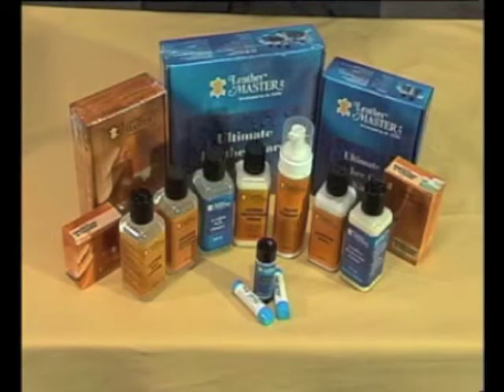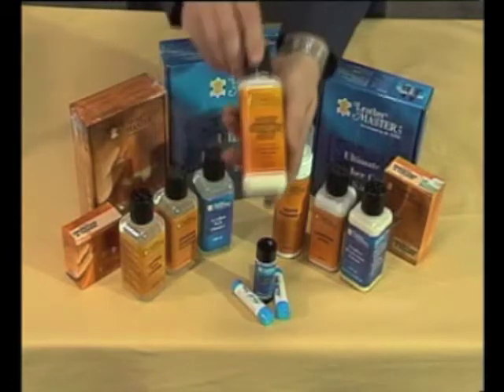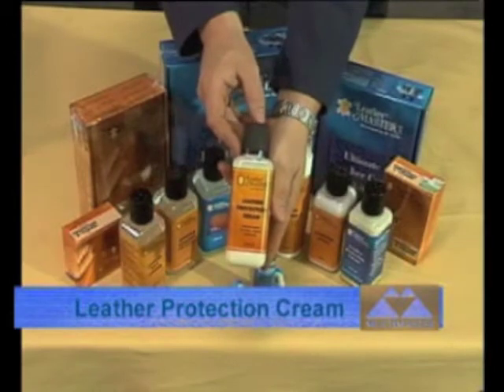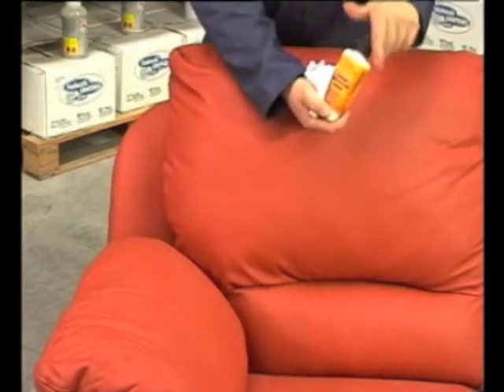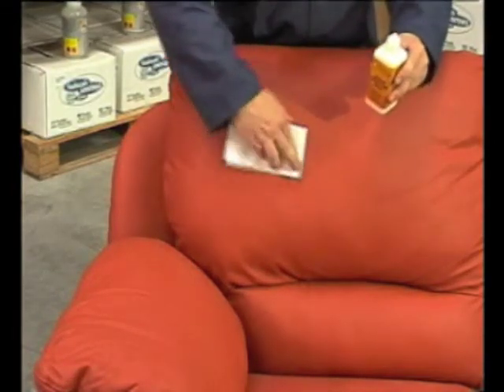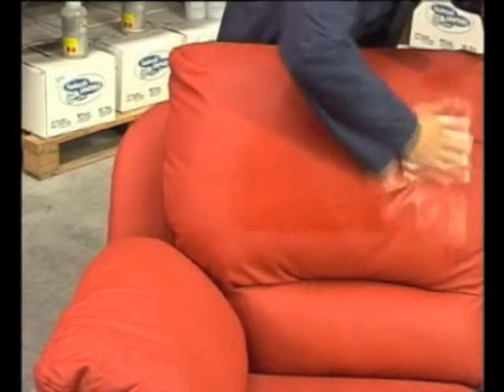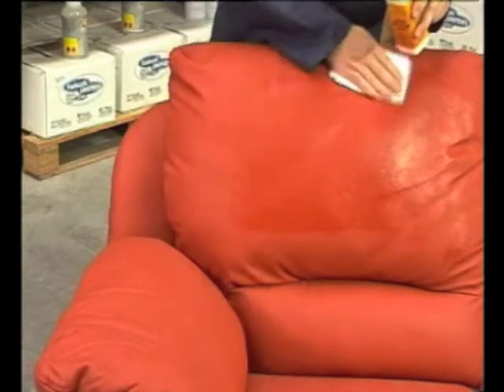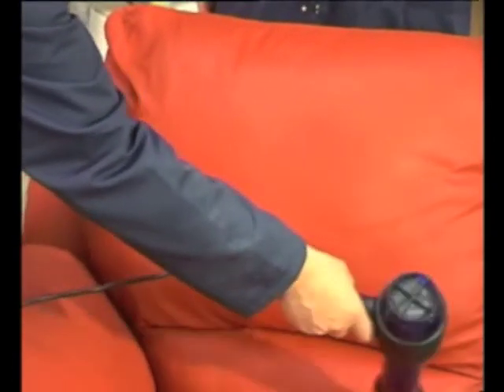Protection Cream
Prevention is better than cure, so we always recommend that leather is protected with Protection Cream before use.

Leather is a natural product derived from the hides of animals. Generally, unprotected leather (called natural or naked leather) is highly absorbent and exhibits characteristics similar to natural fibre fabrics. That is, they are hydrophilic, which means they have an affinity for water, water based substances, and liquid substances including oils, fatty substances, and the fatty acids found in perspiration. All these substances can damage and break down the leather.

Protection Cream places an invisible, breathable barrier between you and your leather preventing stains from absorbing deeply into the pores and becoming nearly impossible to remove.

A common question is, why put protection cream on leathers, and especially, "protected" leathers? Protection cream adds conditioning and an artificial protection barrier against penetration of water, alcohol and oil based stains as well as fatty acids found in human perspiration. These substances can be harmful and will breakdown leather. Protection cream is very effective on all A (aniline) and P (protected) type leathers. Prolonged use of both leather protection cream and leather cleaners will also enhance the appearance of the leather, add years to its usable life and make any future maintenance or repairs easier.

In the case of protected leather, the unknown is the quality of the protection layer? The protection layer will wear off all leather in time no matter what the quality. Protection layers are prone to wear from friction through use and cleaning (especially back, seat, arm & headrest), and are highly susceptible to break down from the fatty acids found in perspiration and can be damaged and stained from food and beverages, human and pet bodily fluids and a host of common household substances.